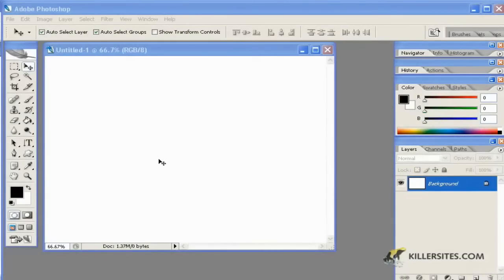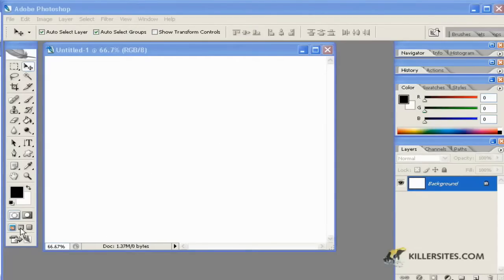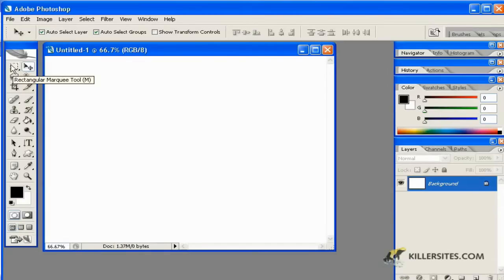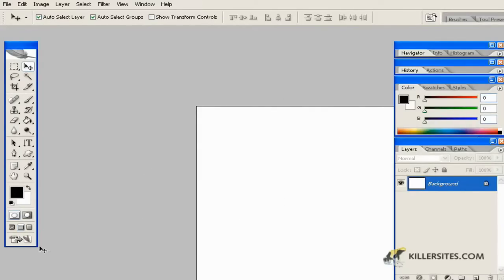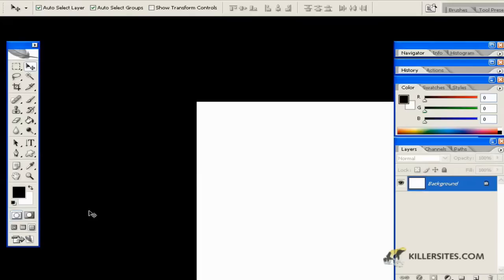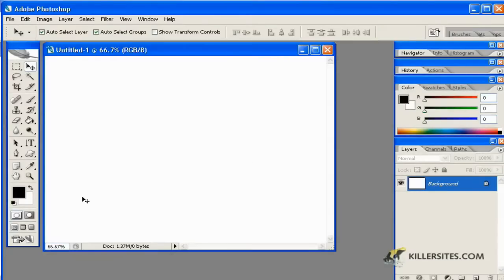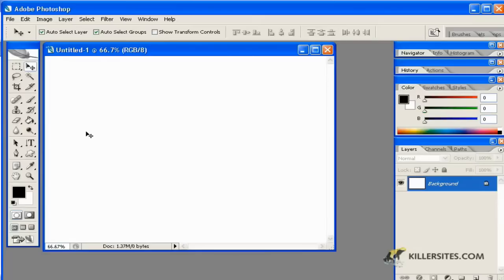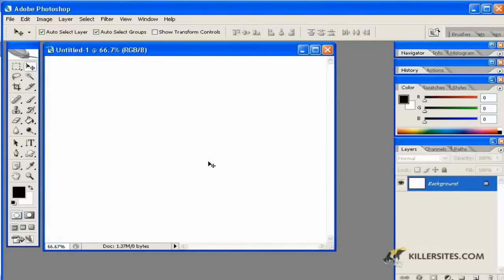Photoshop screen modes